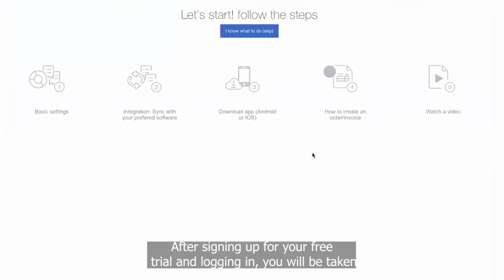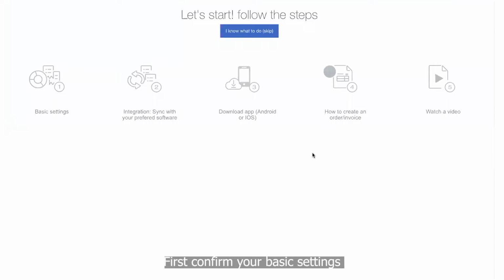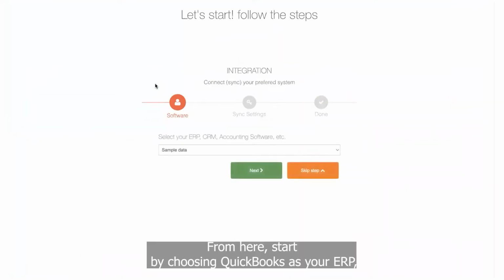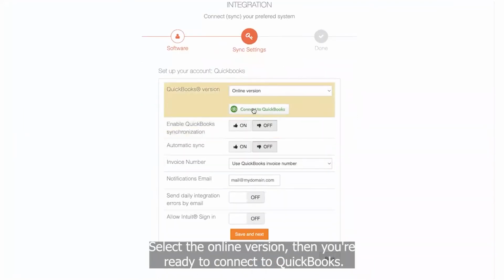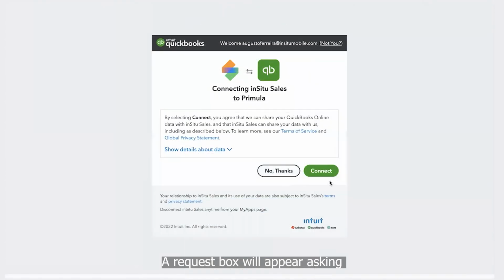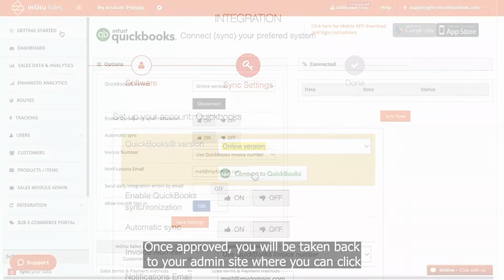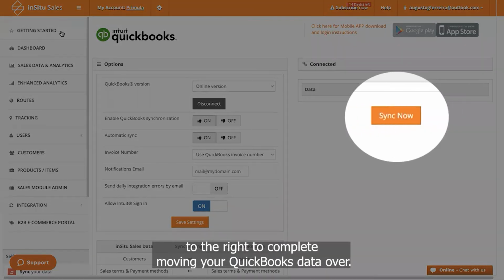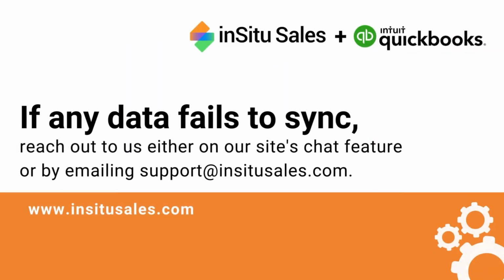QuickBooks Online Integration Sync For Sales Rep Software | inSitu Sales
Watch our step by step walkthrough for how you can use the inSitu Sales Web Connector to create a fast and easy sync for your QuickBooks Online data to be used conveniently with our sales rep software.